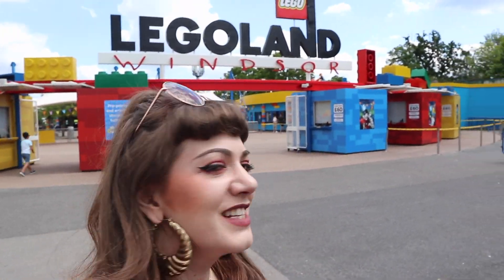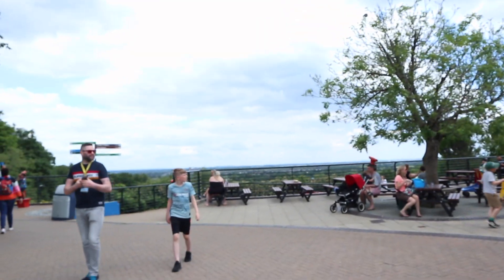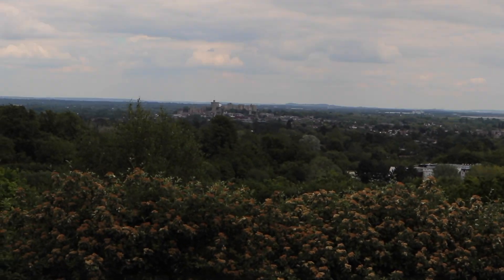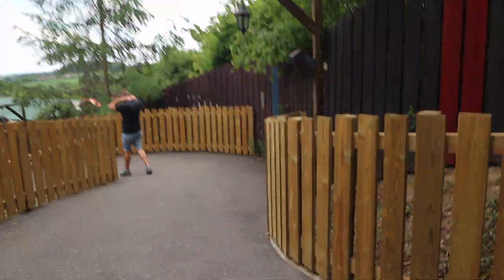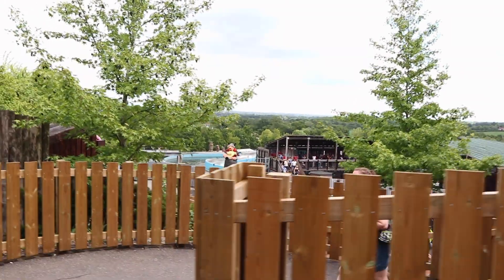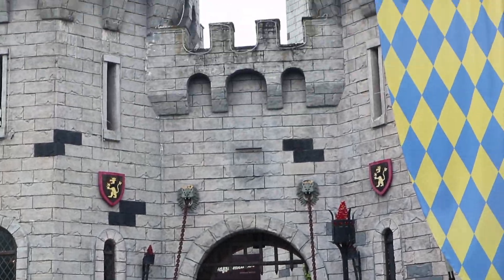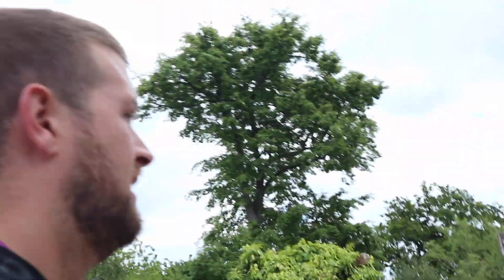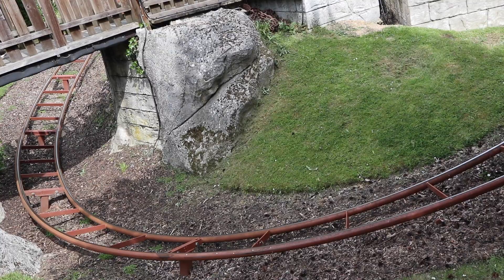HAUNTED HOUSE MONSTER PARTY | LEGOLAND Windsor Vlog May 2019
We popped to LEGOLAND Windsor for a few hours to check out the Haunted House Monster Party and we picked up Jack's 200th cred whilst we were there!

VIDEO INFO
Shot on CANON EOS M100
Cupcakes & Coasters theme by Nick Hutson Music